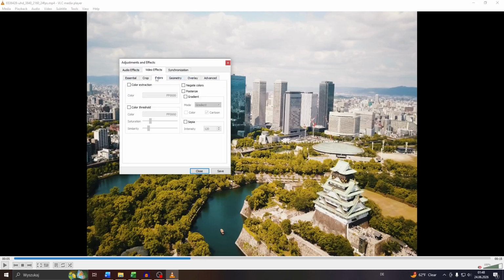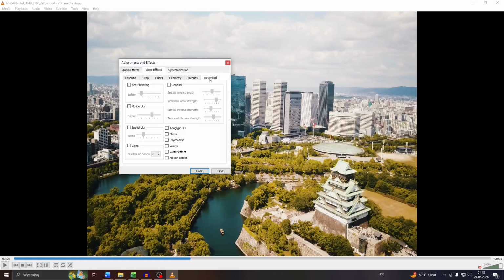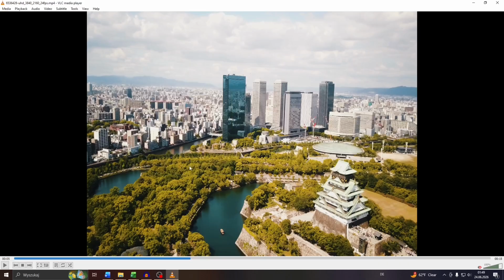How to Turn Off Flickering in VLC Player — Step by Step VLC Media Player Tutorial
In this tech tutorial we explain how to turn off flickering in VLC Media Player and improve video playback stability.

If you're interested in learning more about how to use the VLC media player you may learn how to adjust hue & saturation on VLC, too, in this tutorial